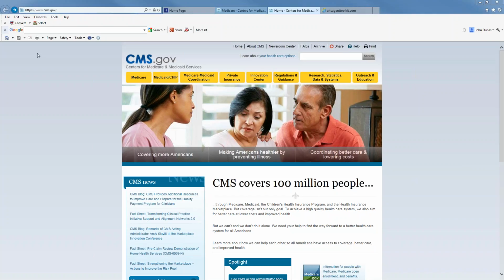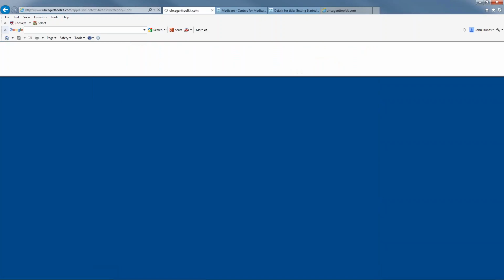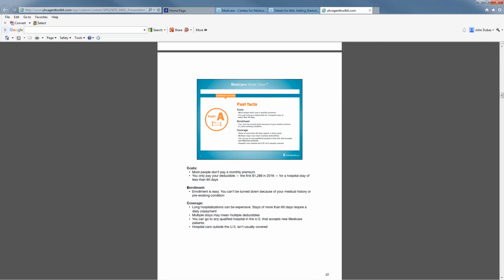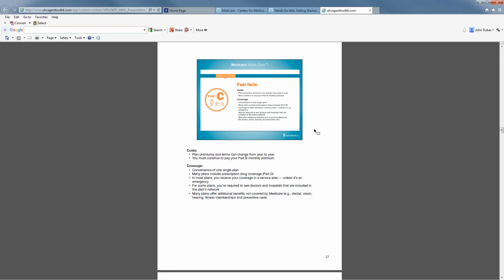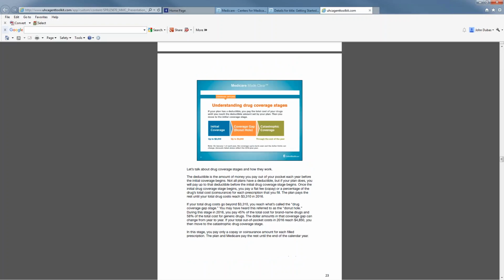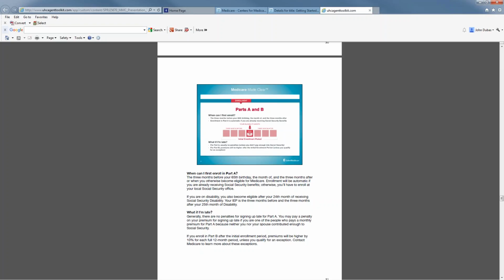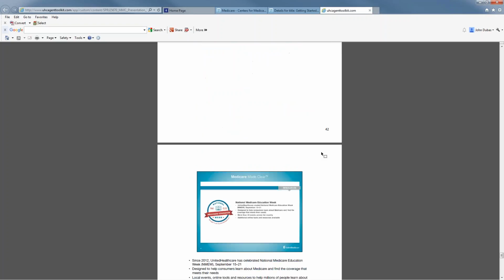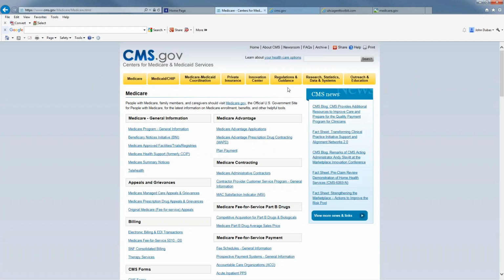Medicare 101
Learn more about the Medicare basics and how to get started selling through The Brokerage!